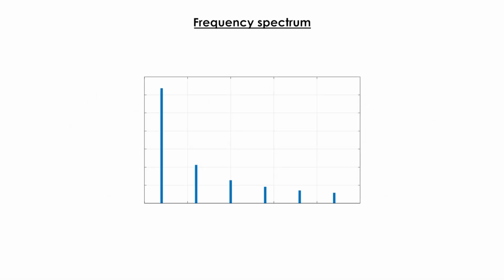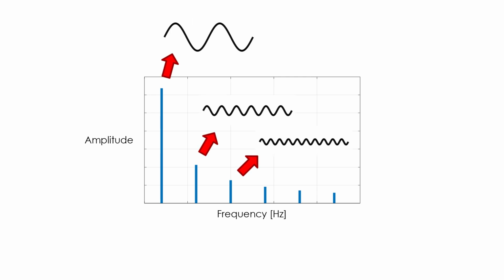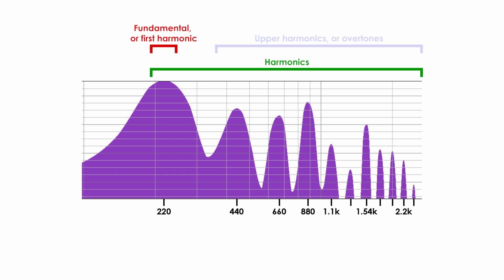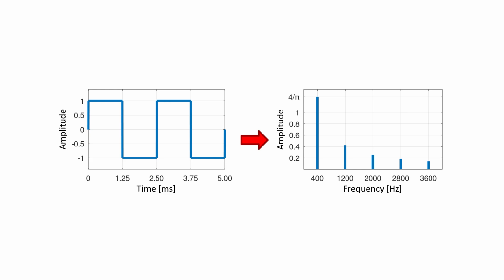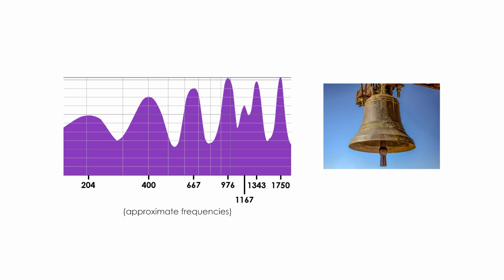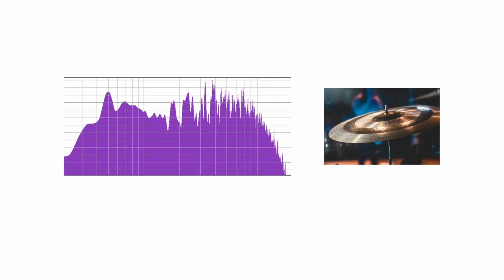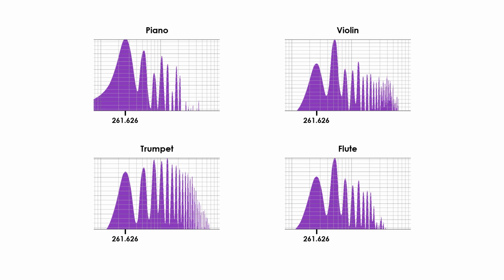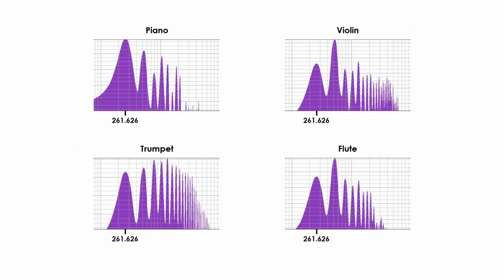What are the fundamental frequency and harmonics in a musical tone?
Highlight from episode 6: "Demystifying spectral analysis through additive synthesis"